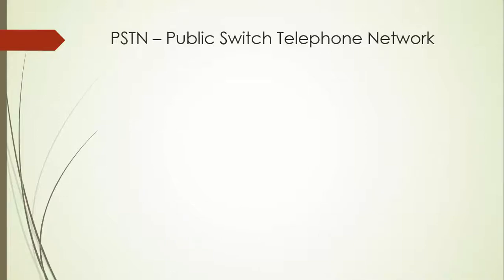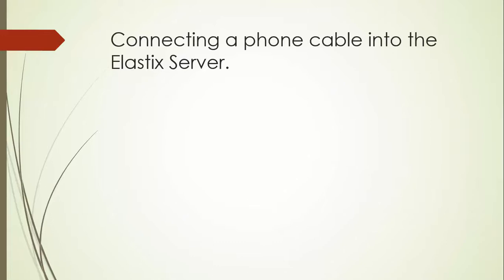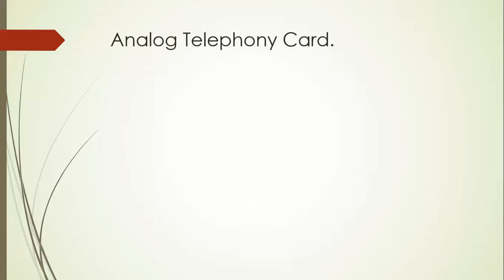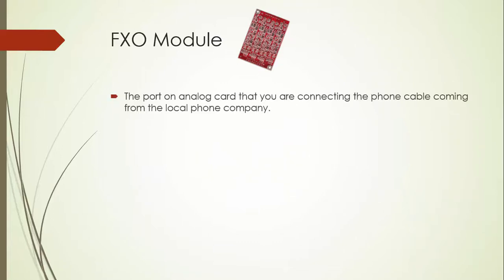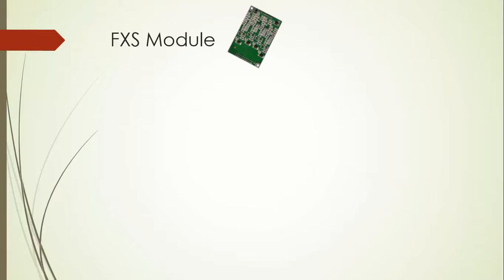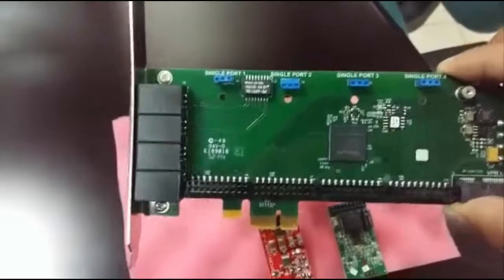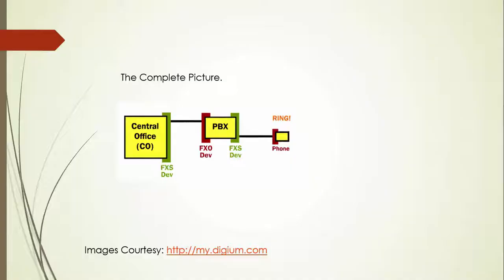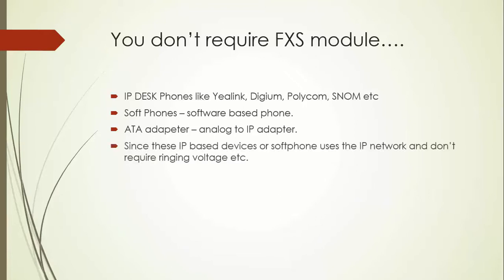Elastix Video Training - Hardware PCI PSTN Card. Lecture 03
We will learn about traditional telephony trunk interfaces i.e FXO & FXS and will show you the required hardware to connect the telephone lines into the computer server.

For complete course. Please check